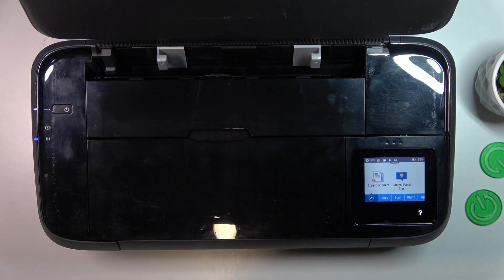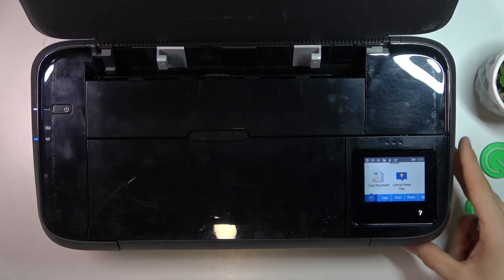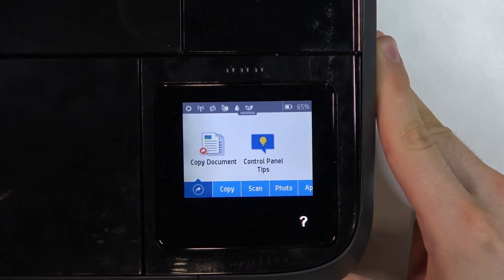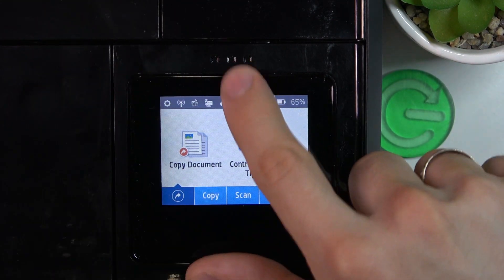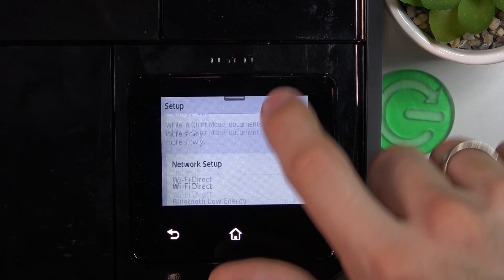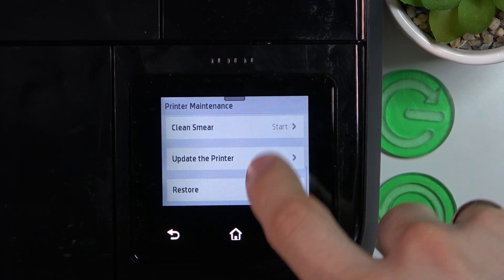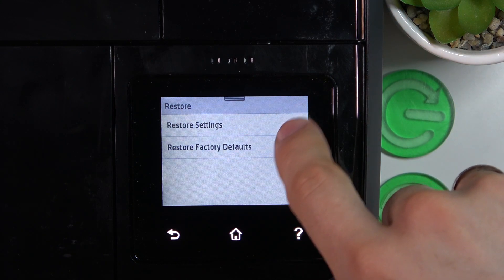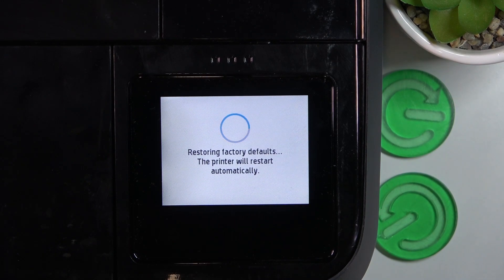How To Factory Reset HP Office Jet 250 All in One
Learn how to perform a factory reset on your HP OfficeJet 250 All-in-One printer to return it to its original settings. This can be useful for troubleshooting or preparing the printer for a new user. Our guide provides step-by-step instructions and answers to frequently asked questions about the factory reset process for the HP OfficeJet 250 All-in-One.

When should I consider performing a factory reset on my HP OfficeJet 250 printer?
Are there any precautions I should take before starting the reset?
What are the steps to initiate a factory reset on the printer?
Will a factory reset erase all my stored settings and data?
How can I reinstall or restore settings after the factory reset?